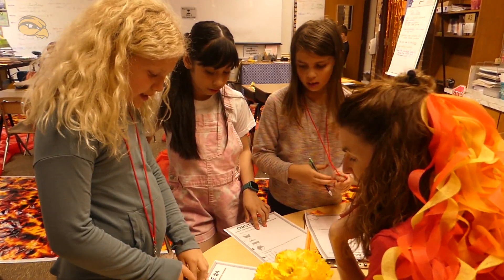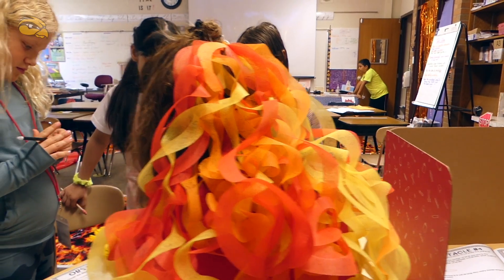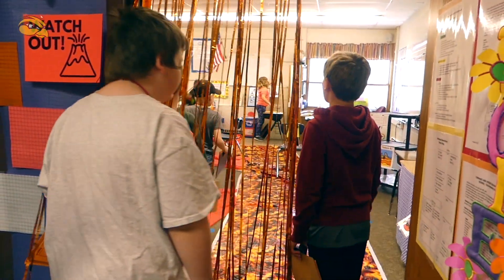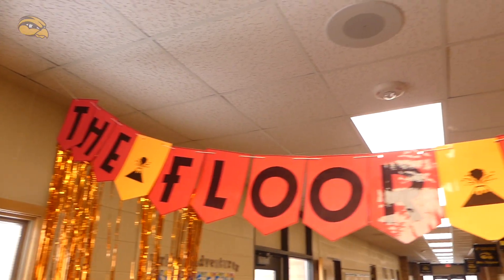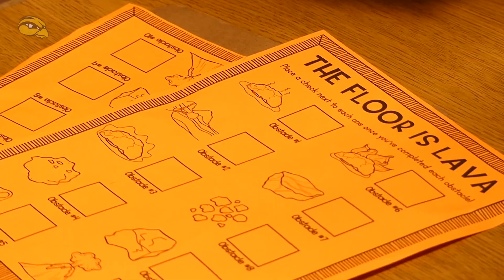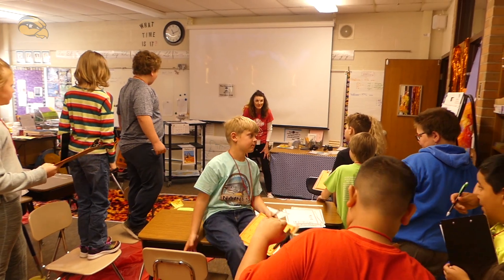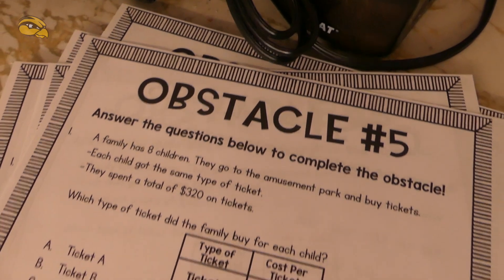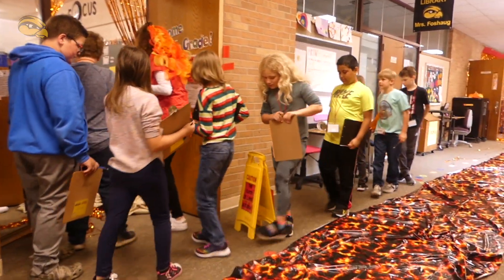'The Floor is Lava' helps Sandyview Elementary students prep for M-STEP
THE FLOOR IS LAVA! ☄️🔥☄️🔥

Mrs. Custer & Mrs. Glupker are making M-STEP (Michigan Student Test of Educational Progress) preparation fun for their students at Sandyview Elementary! 😊

Take a look at how these students solved math and ELA questions with a smile on their face! 🤩